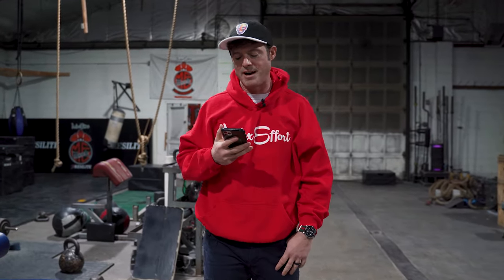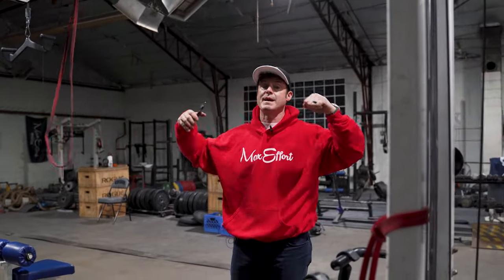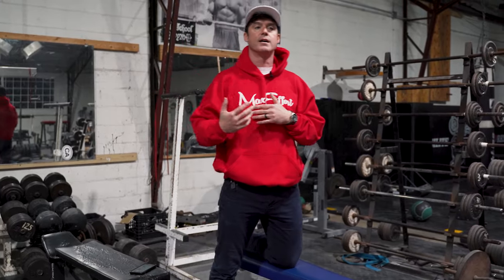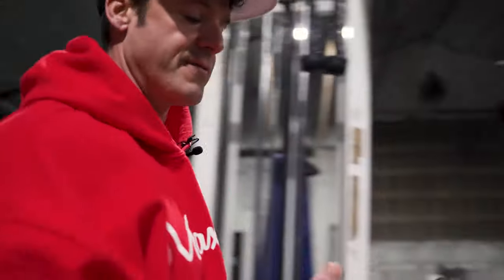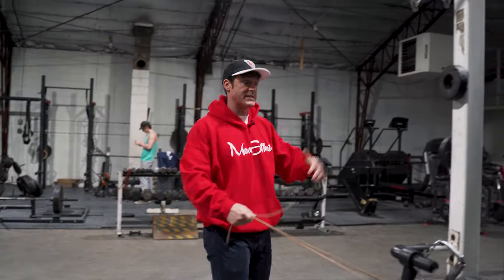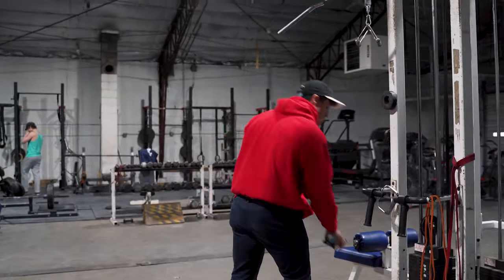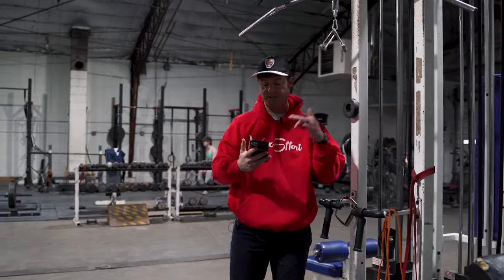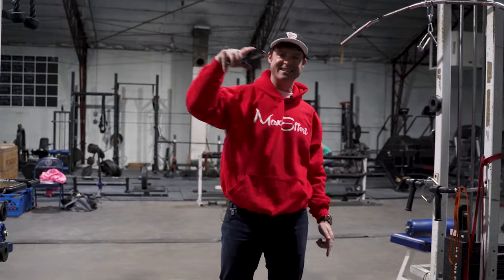PUMP:30 Double Cobra Back Nastiness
Get A FREE Week On The CoryG APP 💥